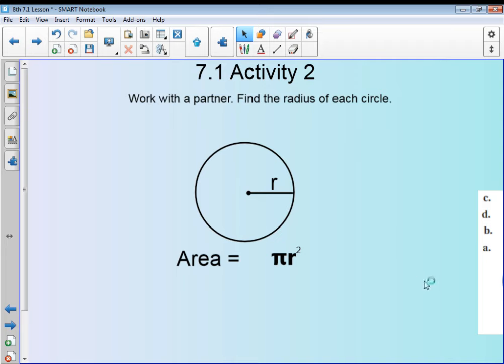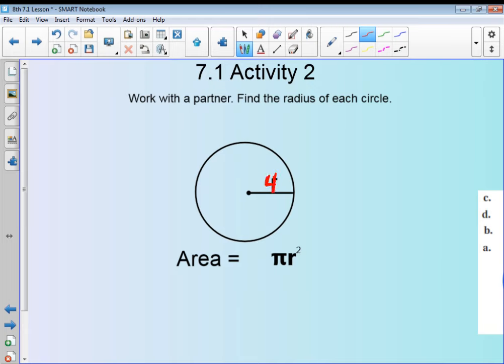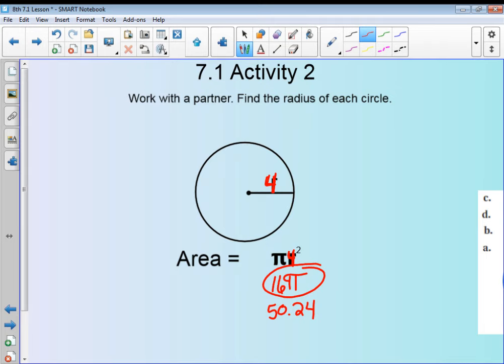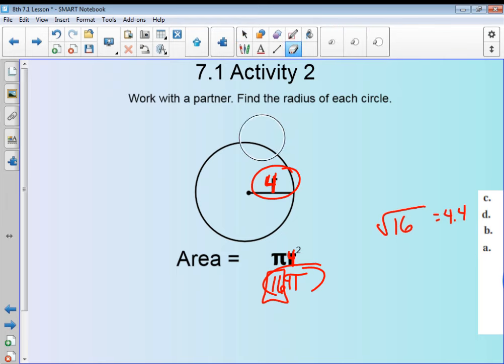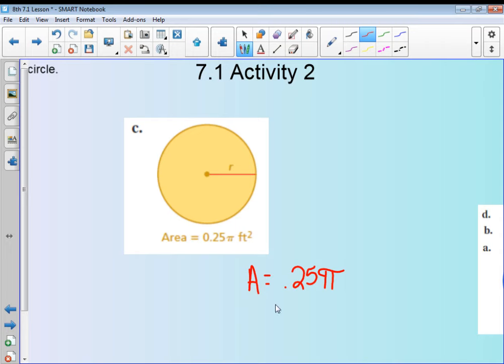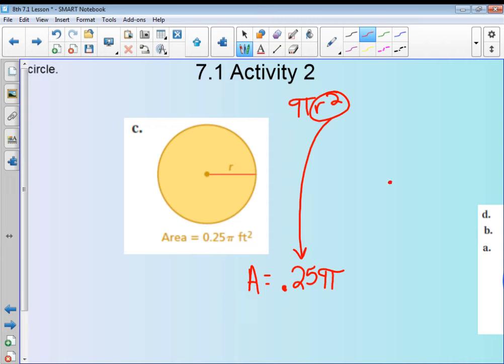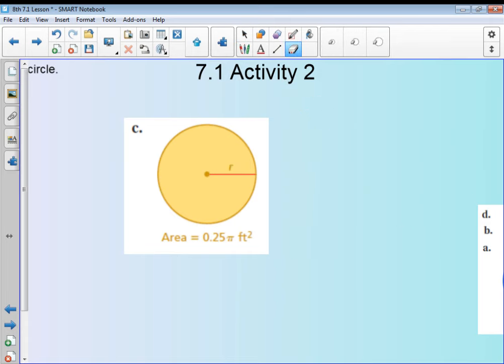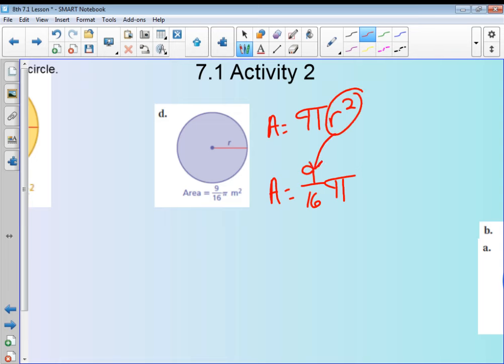8th 7.1 Activity 2 Finding a Radius from Area